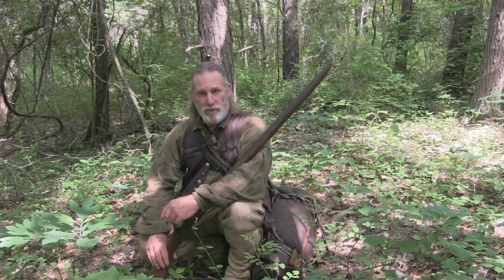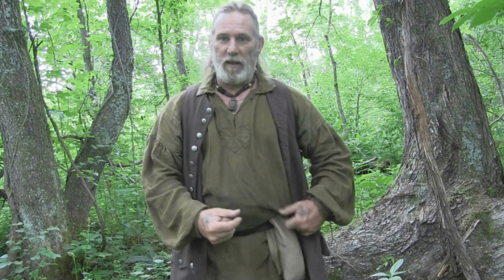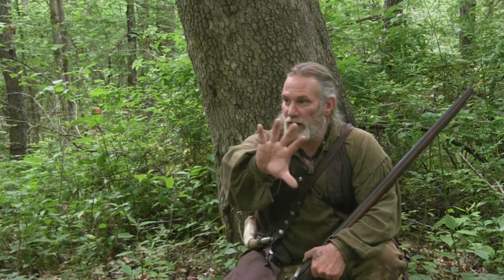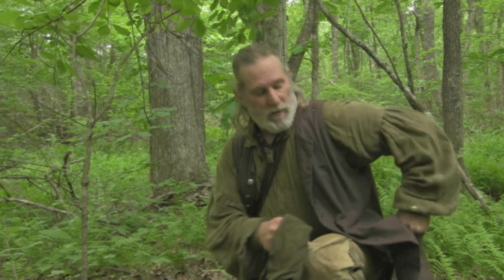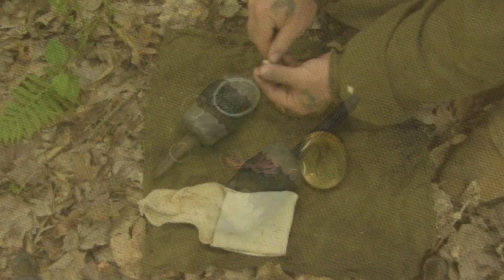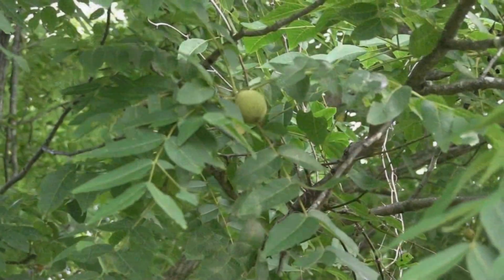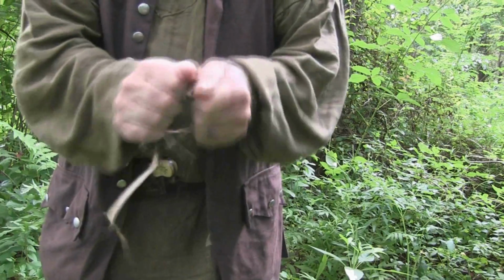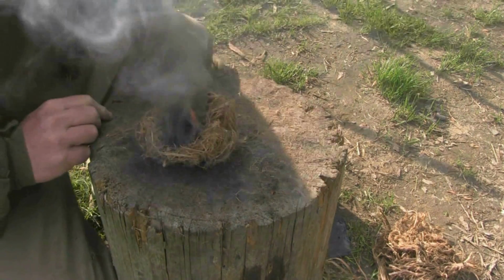PFODJ Ep4 18th Century Woodsman Hunters Camp